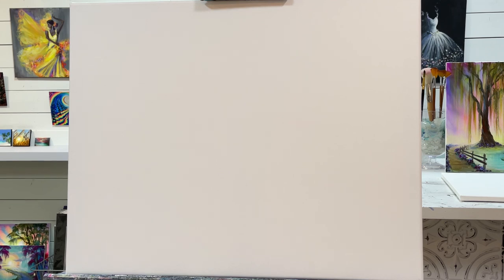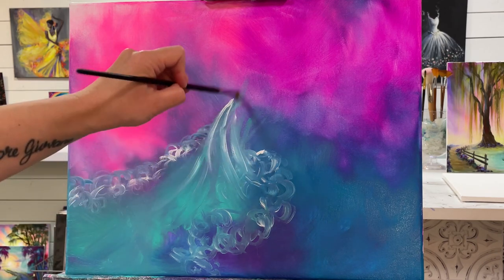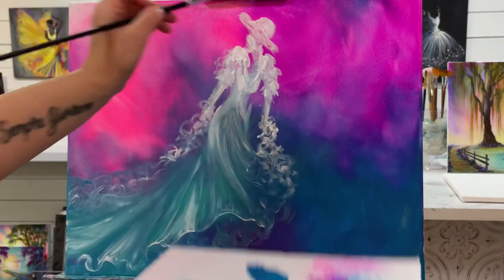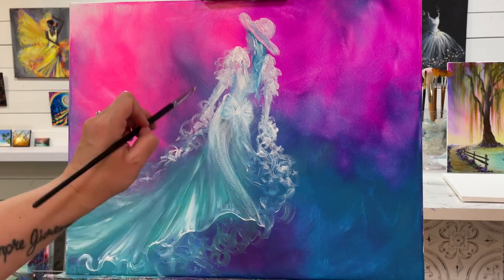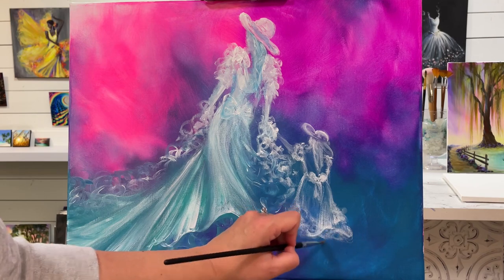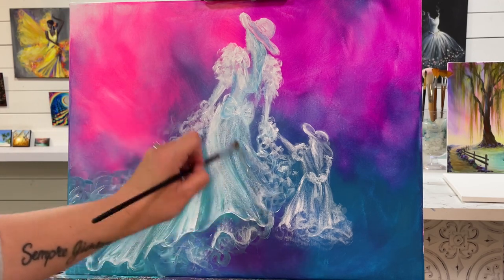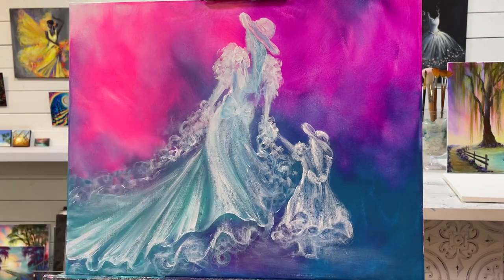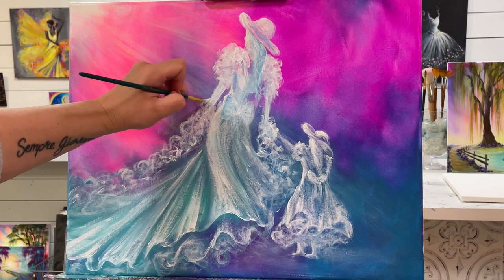Acrylic Painting Tutorial “Mother and Daughter In Dresses”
Hi everyone and thanks for joining me today for this painting tutorial for f a mother and daughter dressed up in frilly dresses watching the sun set.  Painting along with me using the following colours and brushes:

Colours:
White
Neon yellow cool
Neon pink
Blue turquoise
Neon violet purple

Brushes:
2 1/2 inch brush
1 inch mop brush
9 filbert
10 flat
2 round